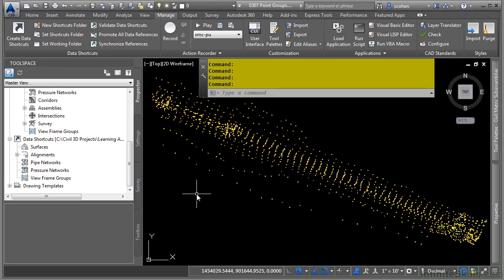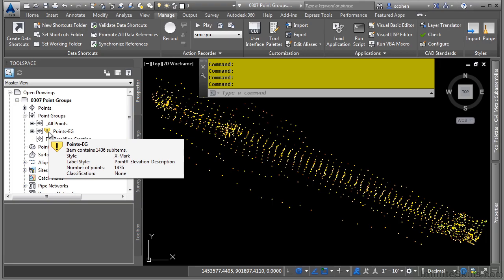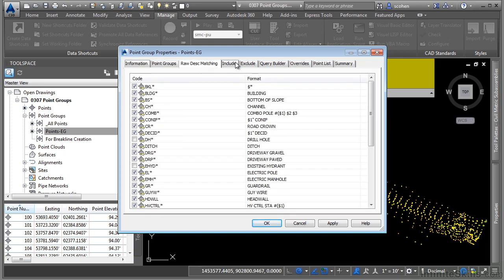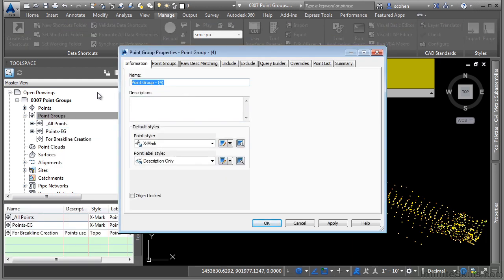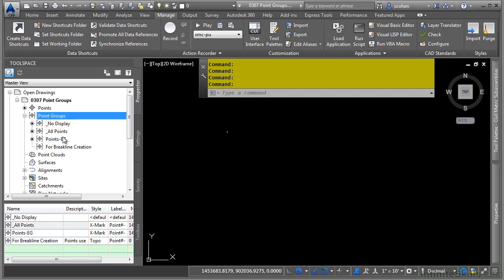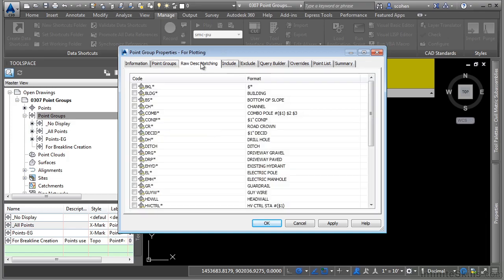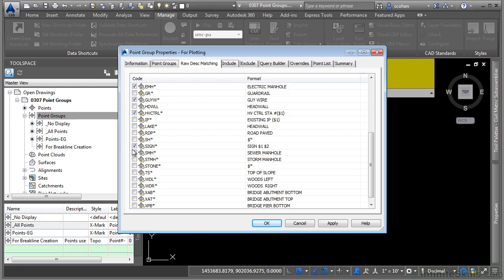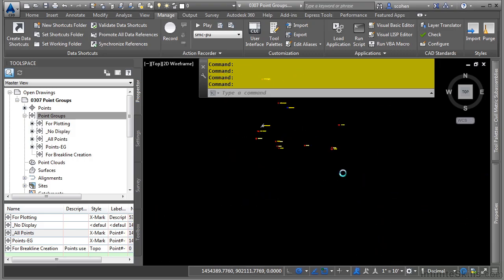03 07 Point Groups